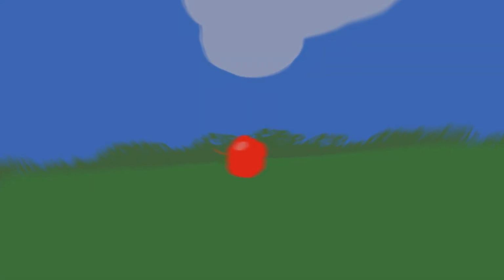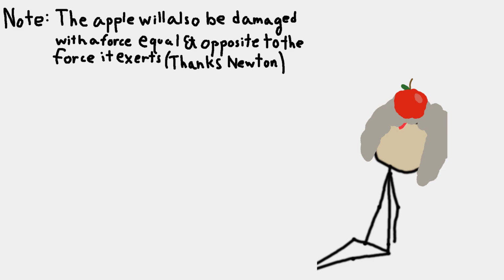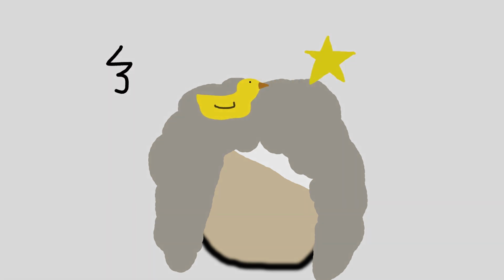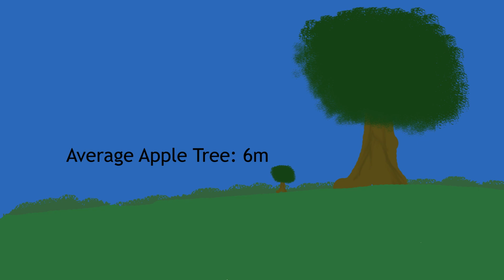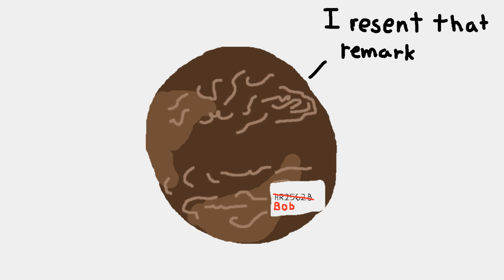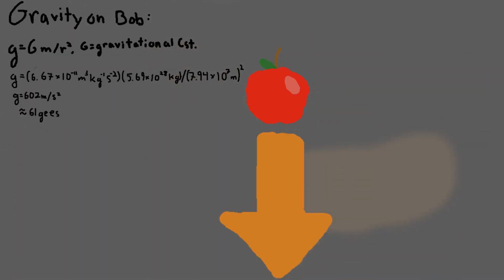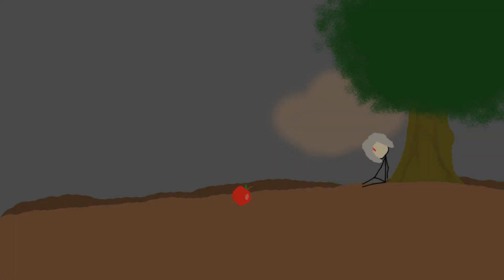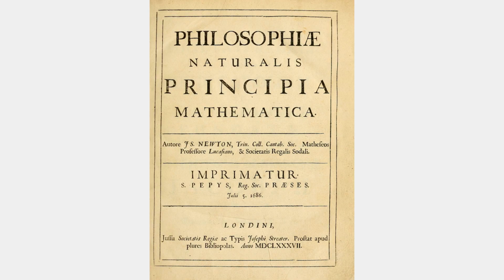What Would it Take for Newton to Die From an Apple?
What if, in a beautiful fit of irony, Isaac Newton died by the apple that supposedly struck him with the idea of gravity? How much force would that take? Could it happen on this planet? How would history change without Isaac's discoveries? Come find out!